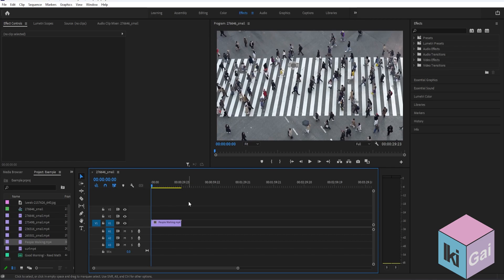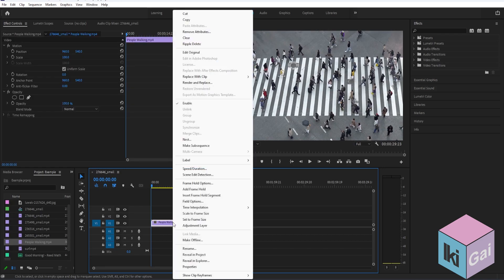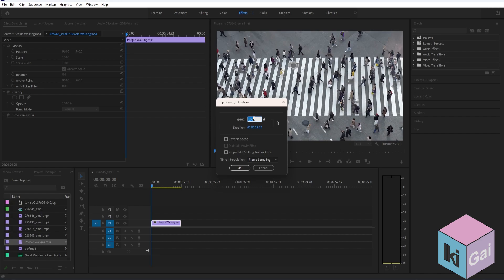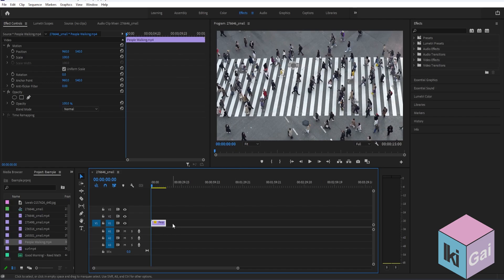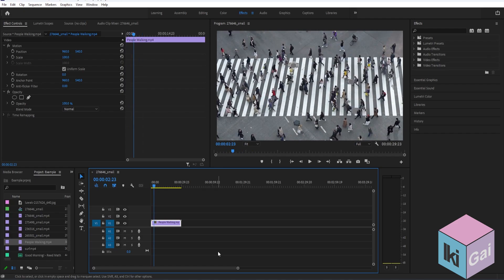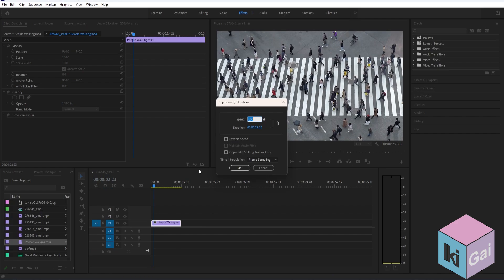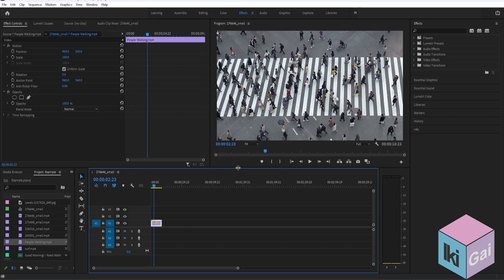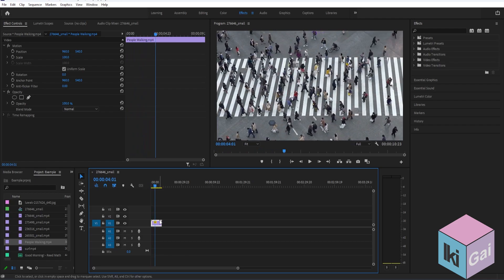How to Fast Forward Video in Adobe Premiere Pro CC | Adobe Tutorial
Need to speed things up in your Adobe Premiere Pro CC project?
In this tutorial, we’ll show you how to fast forward your video clips — perfect for creating time-lapses, quick recaps, or just adding energy to your edit.

Whether you're editing a vlog, a cinematic sequence, or a gameplay highlight, you'll learn the simple steps to increase your clip speed and keep your content engaging.